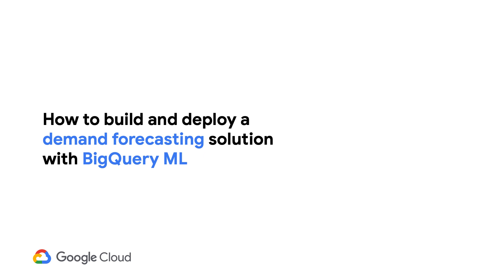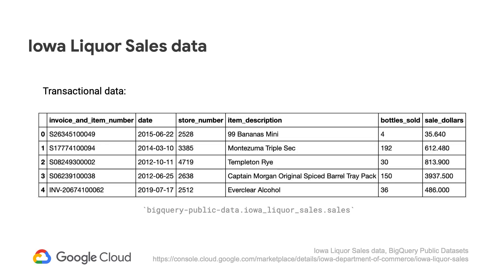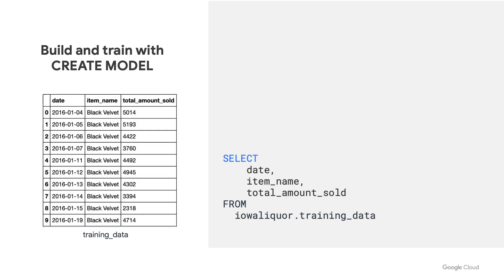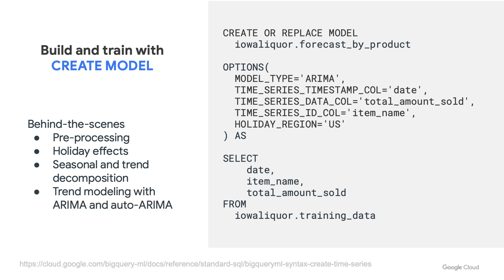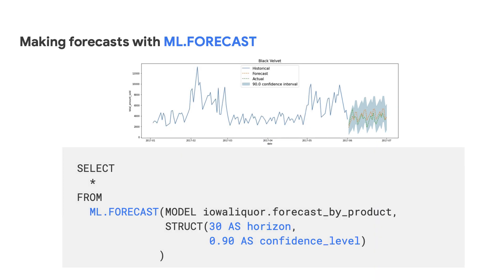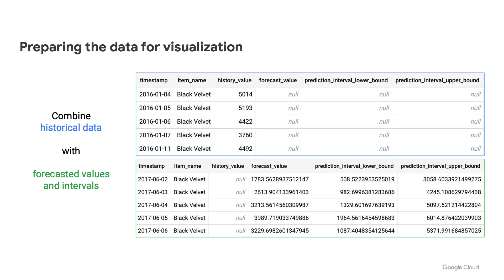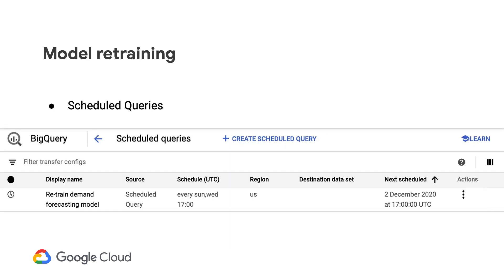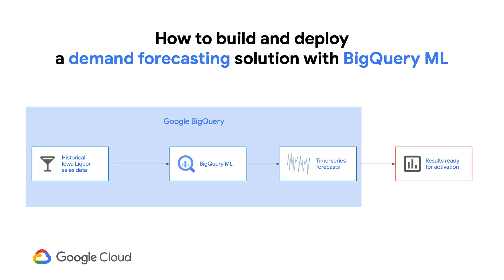How to build and deploy a demand forecasting solution with BigQuery ML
Learn how to use BigQuery ML to train and deploy a demand forecasting solution.

With potentially millions of products, for a data science and engineering team to create multi-millions of forecasts is one thing, but to procure and manage the infrastructure to handle an end-to-end model training and forecasting solution, this can quickly become overwhelming, especially for large businesses.

This is a step-by-step video that explores the demand forecasting pattern in the Notebook linked below and helps walk you through the entire process of building such a system in your organization.

You will learn how to:
•Prepare the training data in BigQuery
•Train and evaluate a time-series model with BigQuery ML
•Visualize the forecasts in a dashboard
•Schedule and automate model retraining